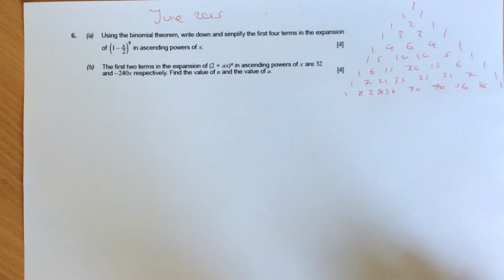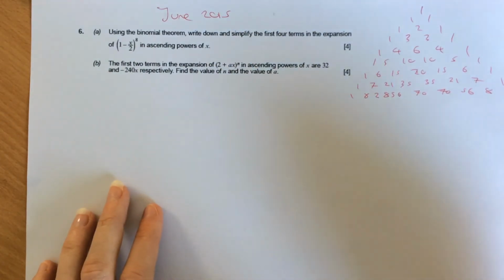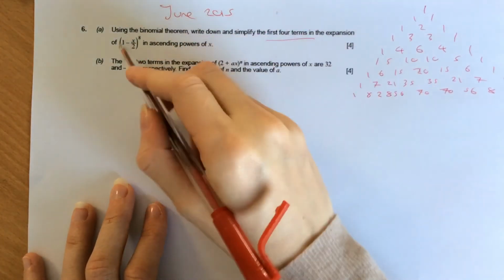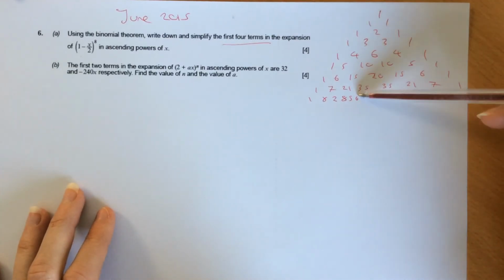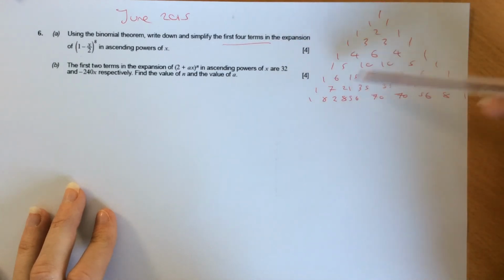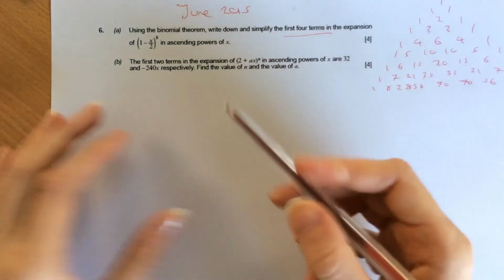C1 Binomial June 2015 WJEC Q6